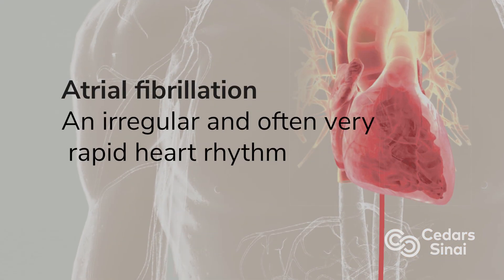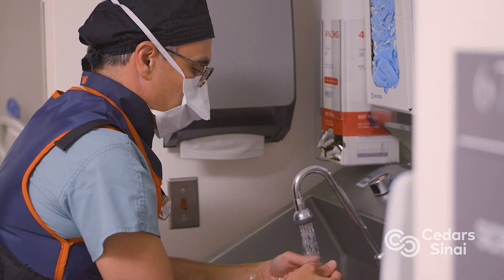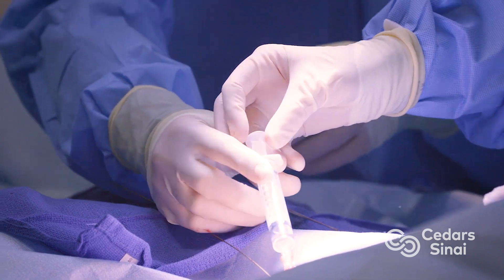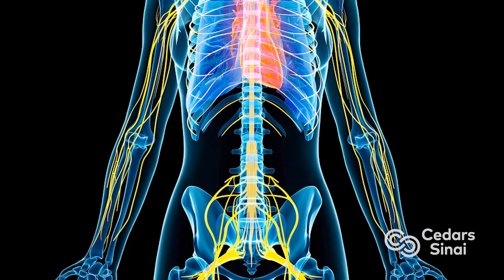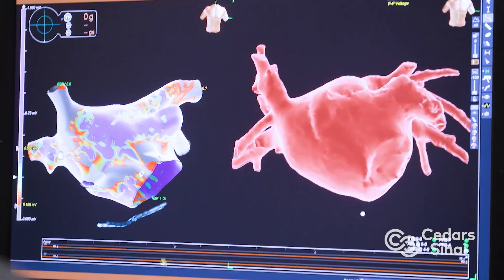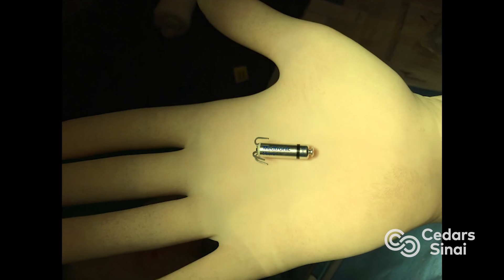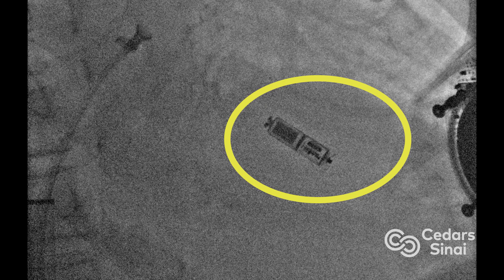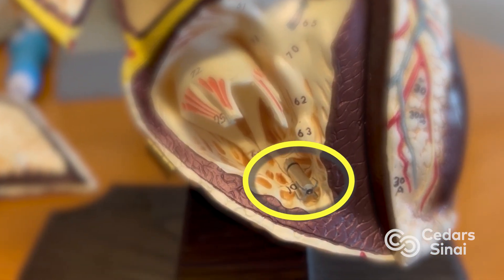Heart Rhythm Disorders: What You Need to Know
The newest devices, procedures and research projects are paving new paths for patients with heart rhythm disorders like atrial fibrillation and ventricular arrhythmia.